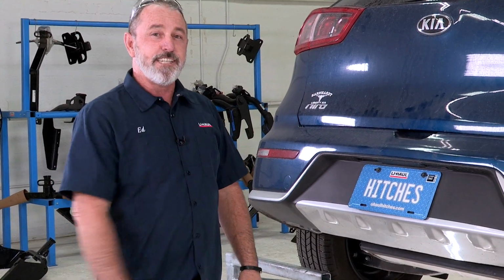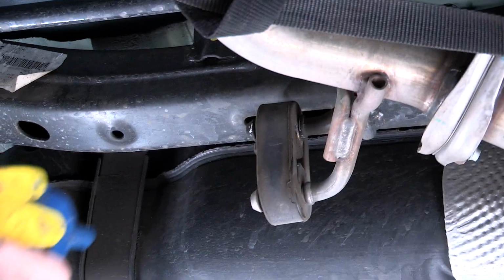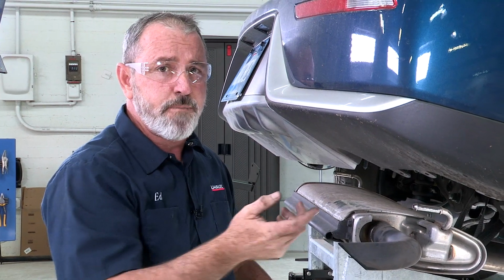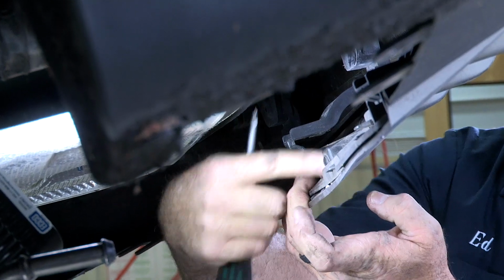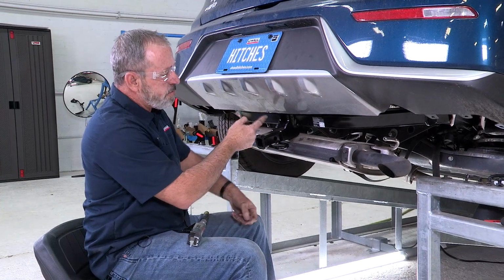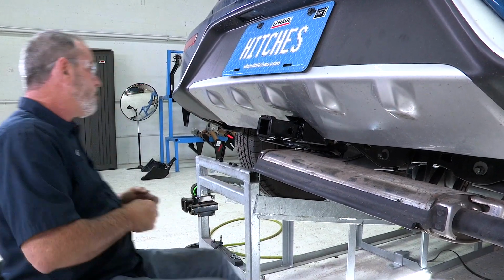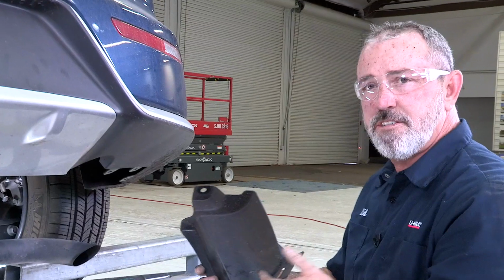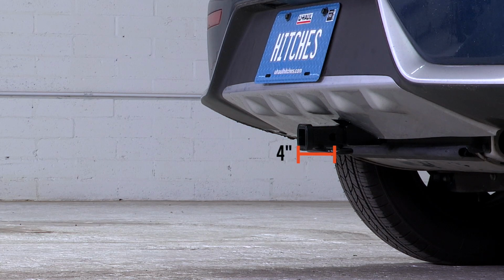2019 Kia Niro Trailer Hitch Installation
This video covers the trailer hitch installation for Draw-Tite 36600 on a 2019 Kia Niro. Learn how to install your receiver on your 2019 Kia Niro from a U-Haul installation professional. With a few tools and our step-by-step instructions, you can complete the installation of Draw-Tite 36600.

To purchase this trailer hitch and other towing accessories for your 2019 Kia Niro,

0:00 Intro
0:22 Tool list
0:26 Lower exhaust
3:01 Remove underbody panels
5:27 Trim Lower bumper cover
7:20 Raise hitch into place
11:28 Install remaining hardware
11:59 Torque bolts
12:35 Trim underbody panels
14:25 Reinstall underbody panels
15:26 Reinstall exhaust
16:36 Hitch details and measurements
16:56 Outro